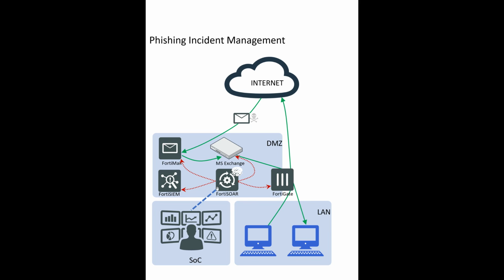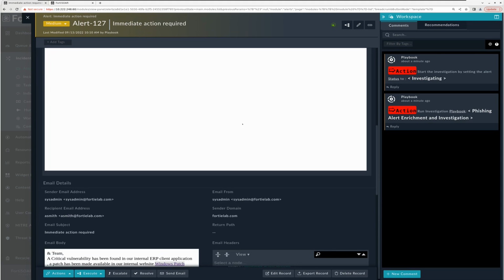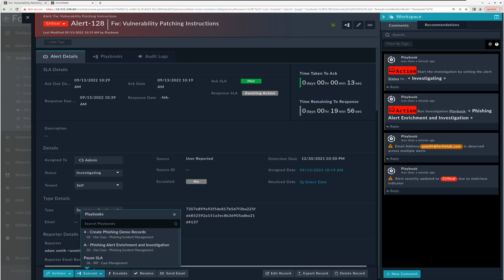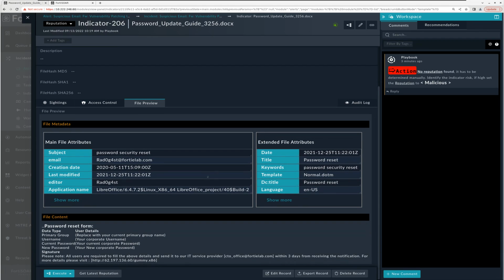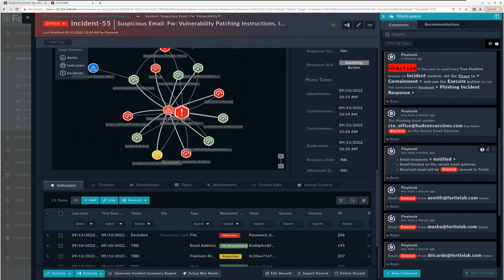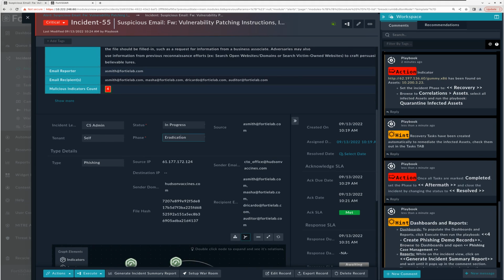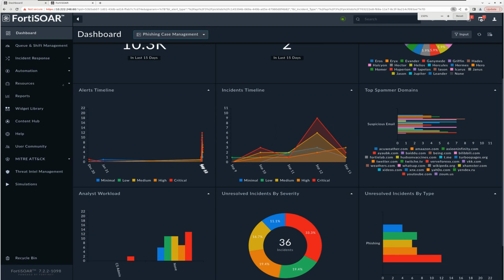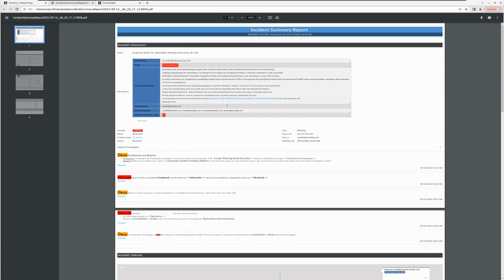FortiSOAR Solution Pack: Phishing Incident Management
Index:
00:05:07 Scenario Diagram
01:47:13 Use Case 1: False positive phishing alert
06:06:00 Use Case 2: True positive phishing alert
08:54:19 File indicator content extraction
11:32:19 Incident response and remediation
15:30:13 Phishing dashboard
16:54:06 Use Case 3: Fully automated phishing case management
19:17:14 Incident report